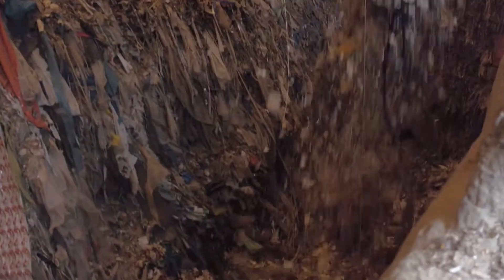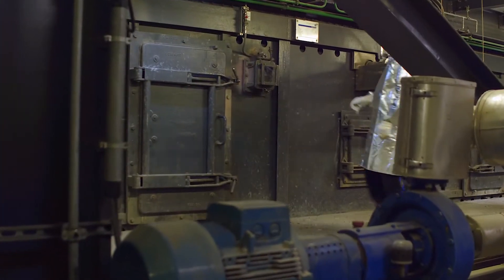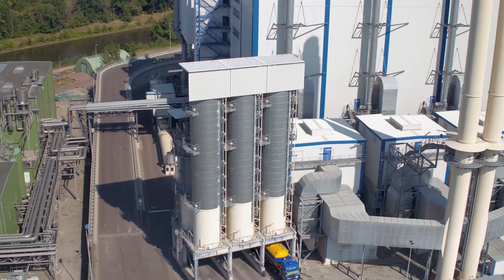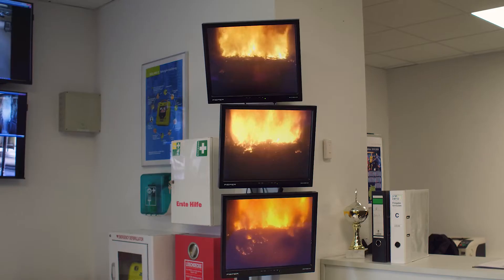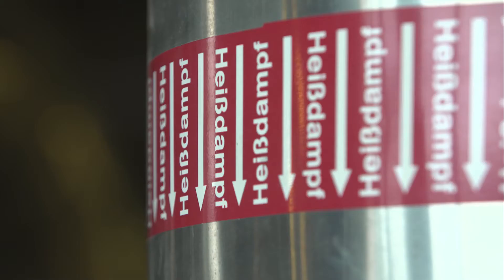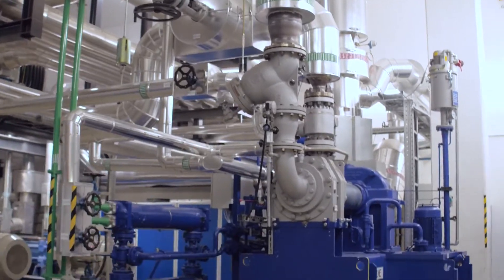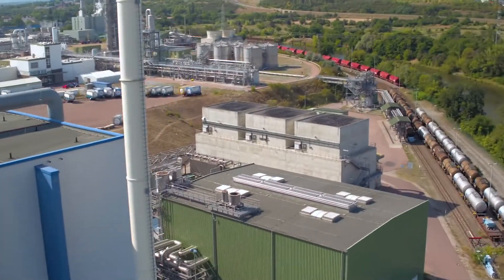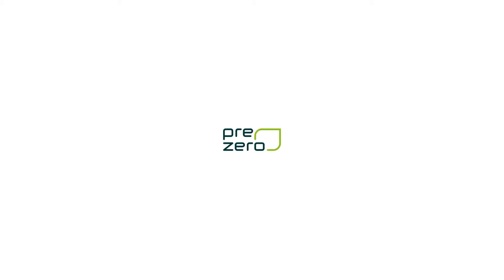PreZero Energy in Bernburg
How does waste turn into energy? 💡
At PreZero Energy in Bernburg, turning waste into energy is our everyday business. At one of Germany's largest thermal waste treatment plants, up to 450,000 tons of refuse-derived fuels are energetically utilized each year and converted into energy. With technological efficiency, we replace fossil energy sources like natural gas, oil and coal. The plant hence lives our mission: New thinking for a cleaner tomorrow.